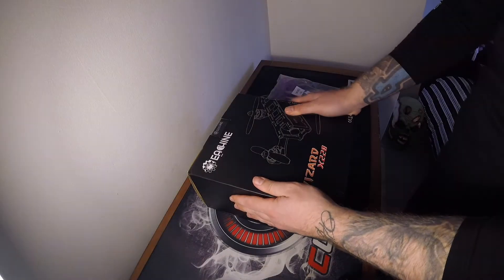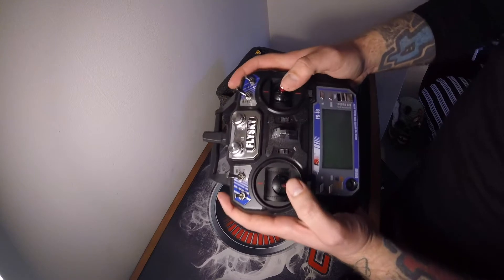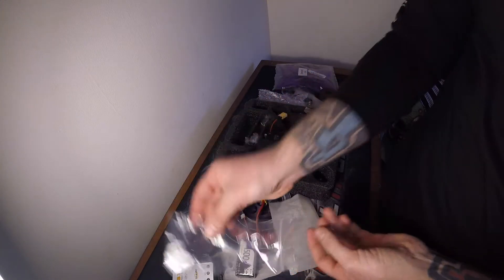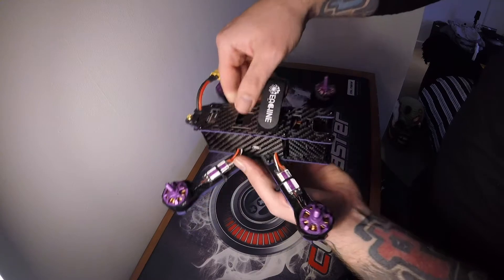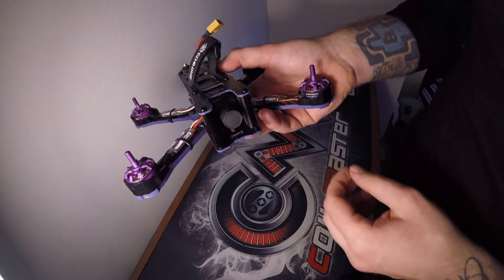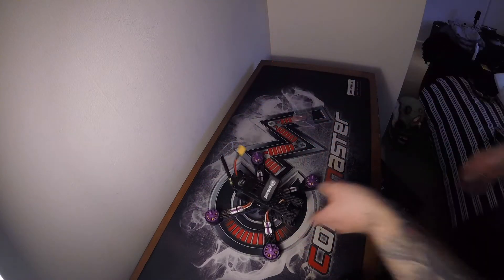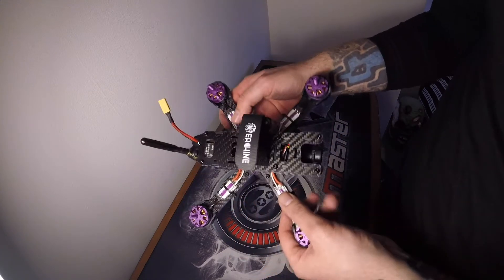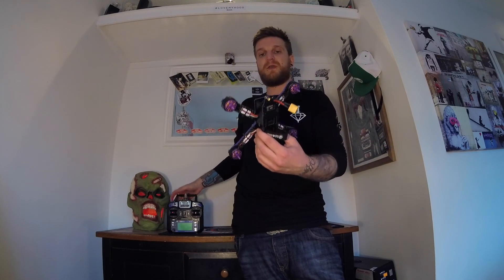Eachine Wizard x220 - Unboxing Quadcopter Review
Hey Guy's,

Thanks For Dropping By "The Art Of UAV"

Today I've Unboxed The New "Eachine Wizard x220”. I Wanted To Show You All What's Inside The Box With A Quick Overall Look At The Quad.

I Will Be Reviewing The FlySky FS-i6 Controller Shortly That Comes With This Quadcopter And How To Setup The Configurations Before You Fly. I Will Also Be Updating/Flashing Betaflight Firmware On This Quad With A PC.

Big Thanks To My Mate Steve For Allowing Me To Review His New Quadcopter.

The Eachine Wizard x220 (Mode 2) Was Purchased From Banggood Costing £155.17 GBP

RECOMMENDED UPGRADES:

-RunCam Owl Plus 700TVL PAL Camera
-Aomway 5.8G RP-SMA Male Antenna
-Dalprop Cyclone 5046 Props
-Upgrade To A 4S Battery Charger
-4S 1300mah Batteries For The Field

Video Filmed On: GoPro Session 5
Track: Miss You

Happy Flying & Remember To Be Safe!

Peace

The Art Of UAV
-X-